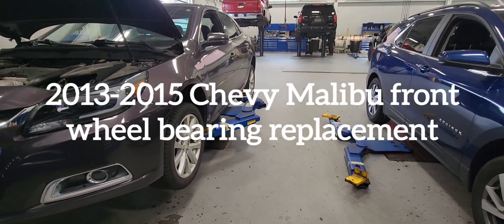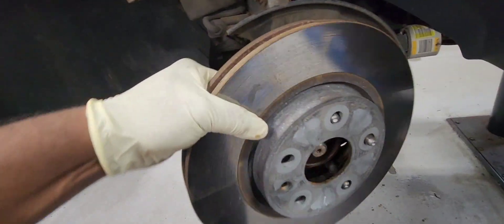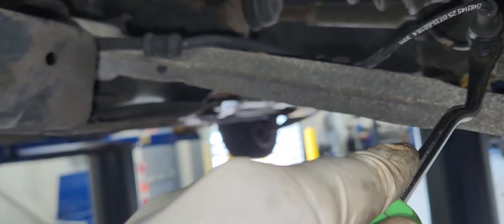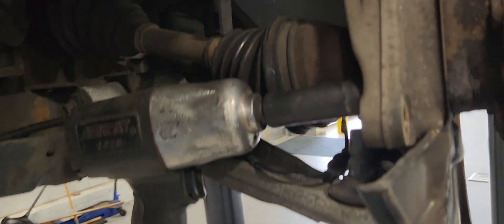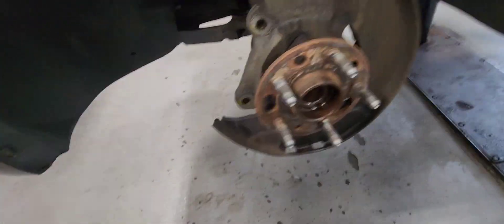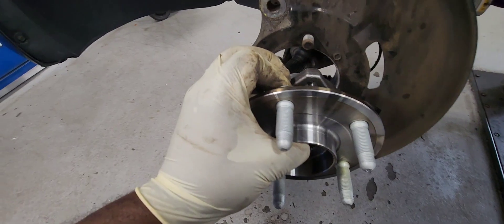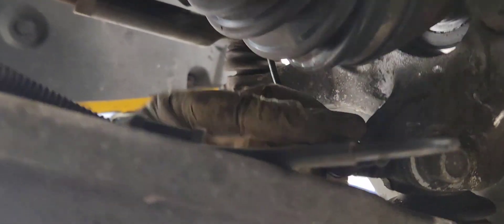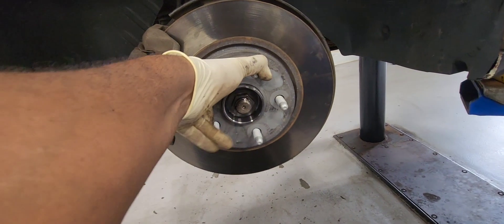2013-2015 Chevy Malibu front wheel bearing replacement